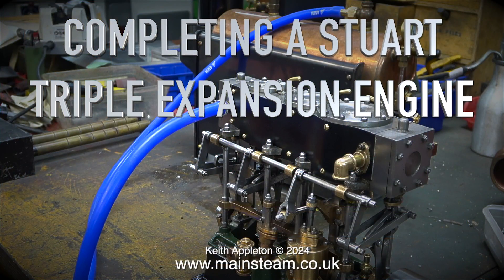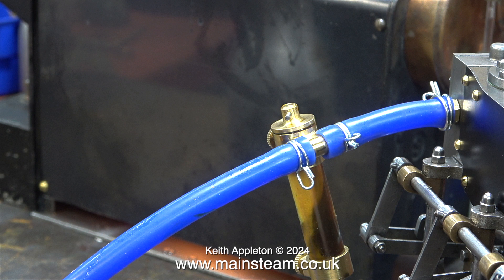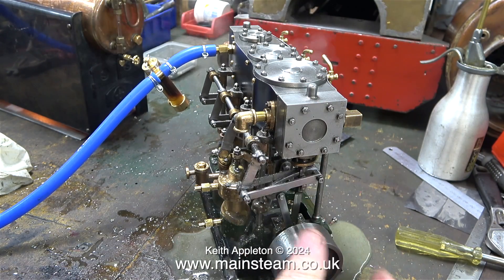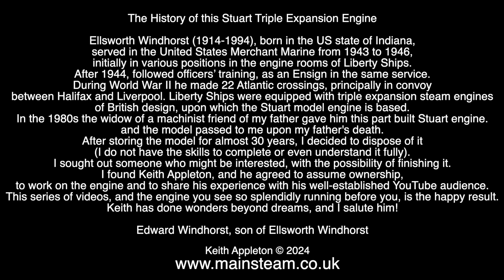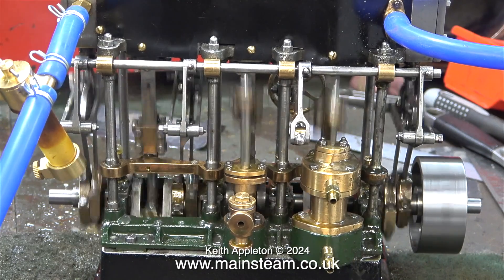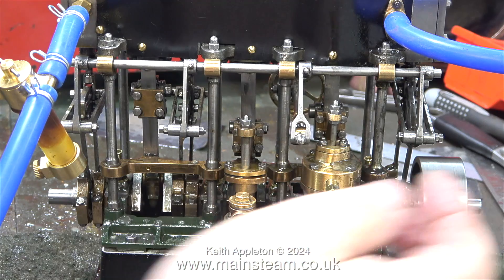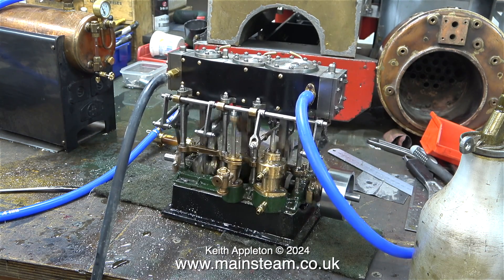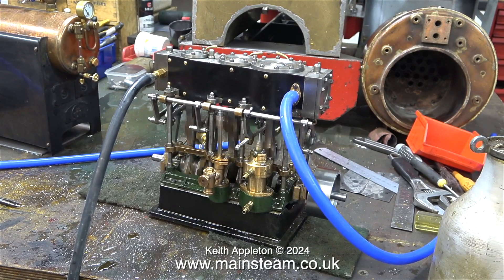COMPLETING A STUART TRIPLE EXPANSION ENGINE - PART #59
The Live Steam Test Run. Connecting the engine to a Stuart 504 Boiler
and including a Displacement Lubricator in the Steam Inlet to lubricate the Cylinders using Superheater Steam Oil. This being a Triple Expansion Engine it runs much better using Steam.